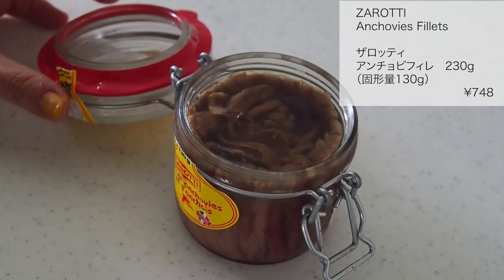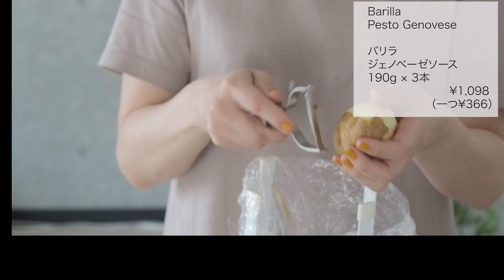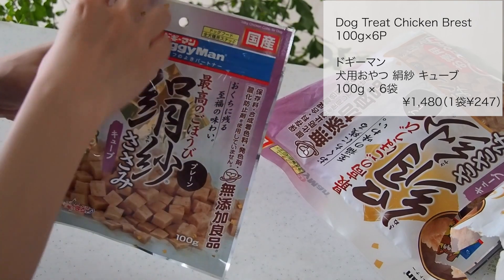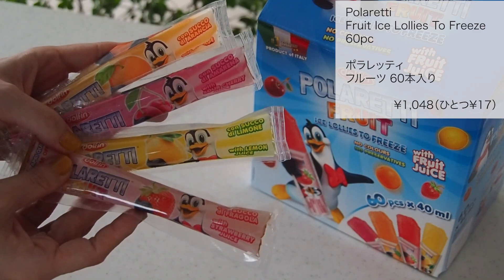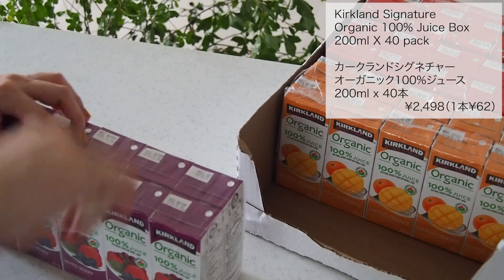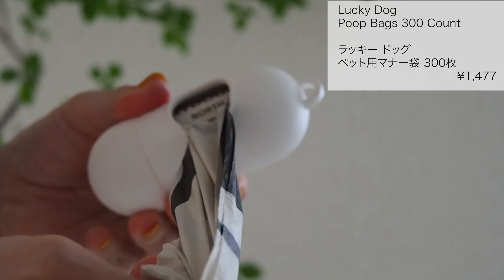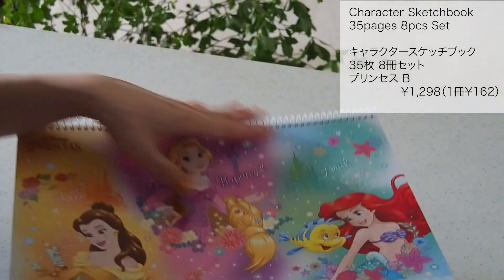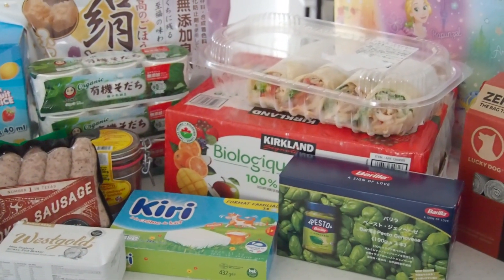【コストコ】COSTCO購入品 / 2022年夏 / シングルマザー【costco01】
動画を見ていただきありがとうございます☺︎

コストコへ行ってきました！
５歳の女の子ママがおすすめする購入品です♫

👶2017.5. Girl born

花がある暮らし、生活が豊かになるテーブルコーディネートを
発信するお仕事をしています。
ファッション、料理、VLOG、育児、旅行、愛猫、愛犬、購入品、など好きな事や、
ライフスタイルを動画でupしています。
どうぞ宜しくお願いします♡